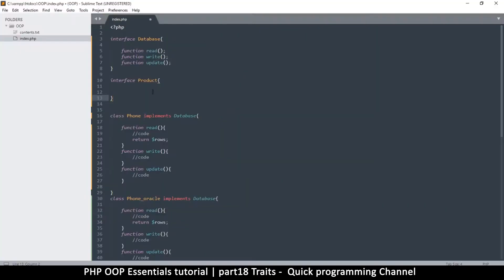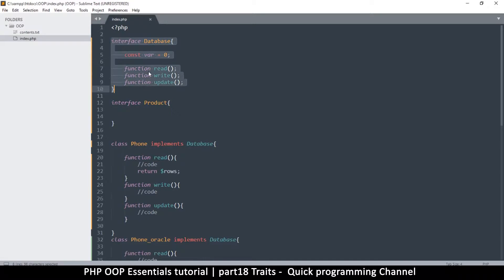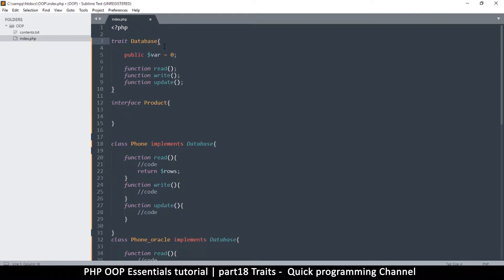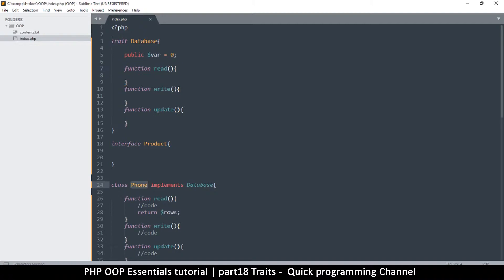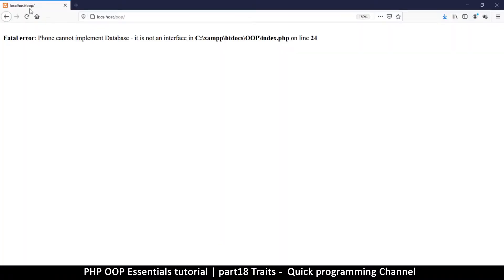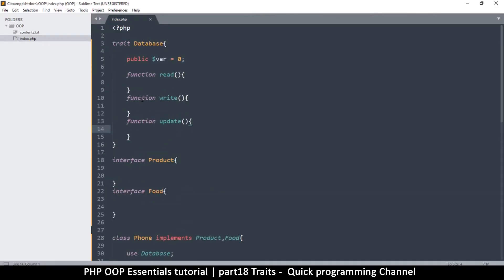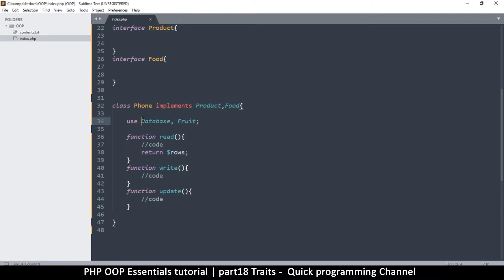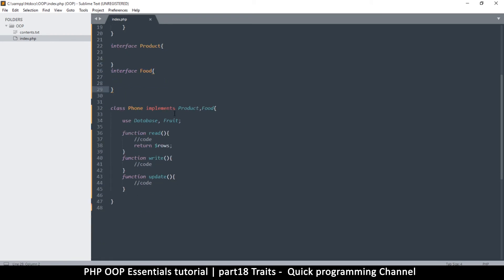#18 PHP Object Oriented Programming Basics - OOP | Traits | Quick programming tutorial